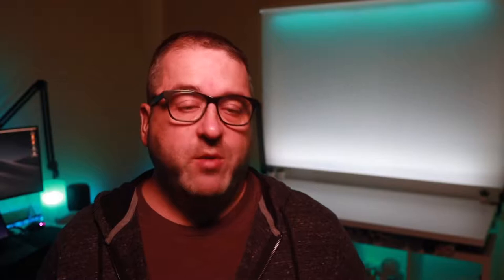the social media marketing strategy triangle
Howdy y'all! giovanni here. In this video I'm going to tell you what the Social Media Marketing Triangle is any why you will FAIL at social media marketing if you don't adhere to it!

Time, Quality, Cost – you can have any two